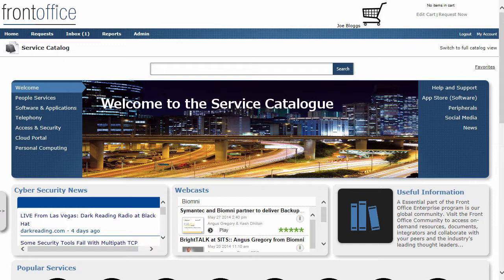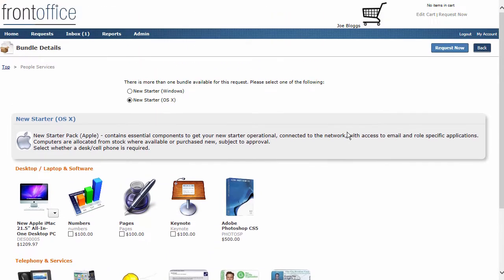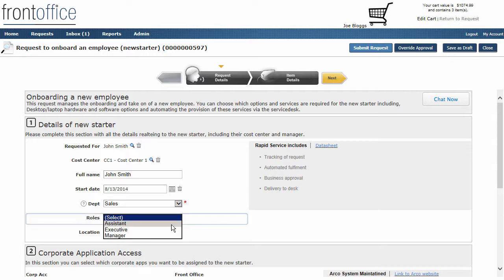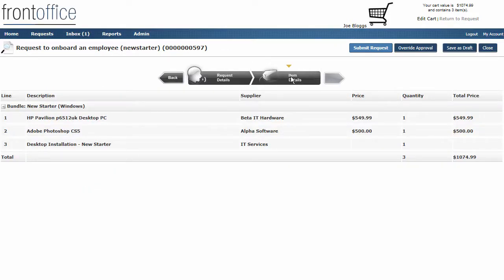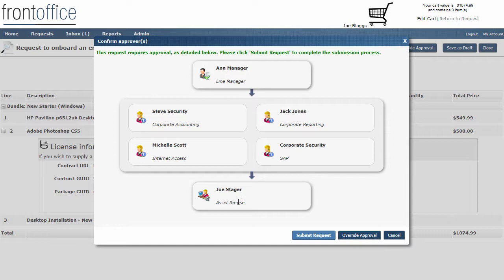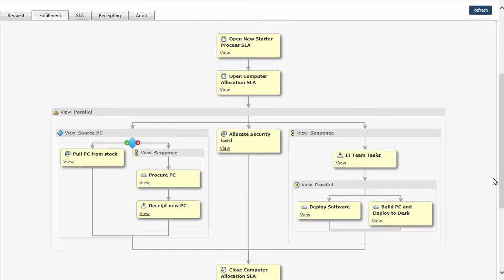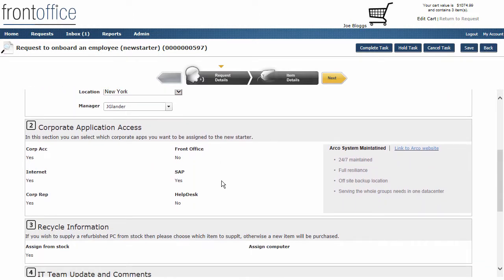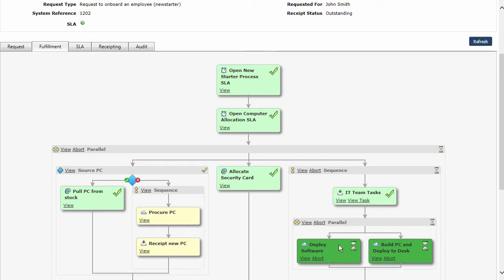Biomni Front Office IT Self Service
- This demonstration covers the features and functionality of Biomni's Front Office Enterprise for IT Self Service. Front Office Enterprise provides a fully actionable Service Catalog with self-service request, approval routing and request fulfillment functionality.